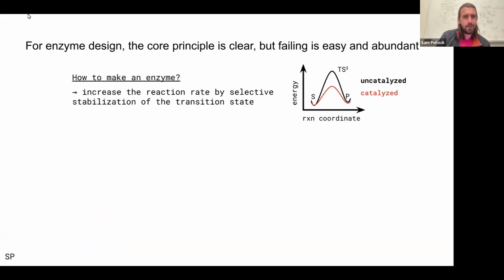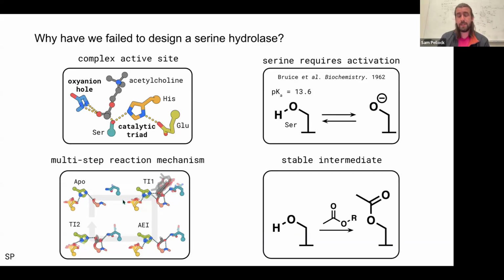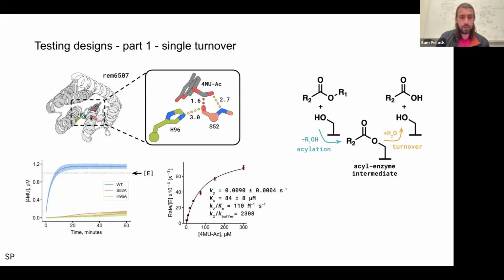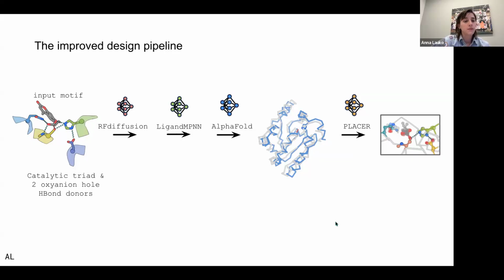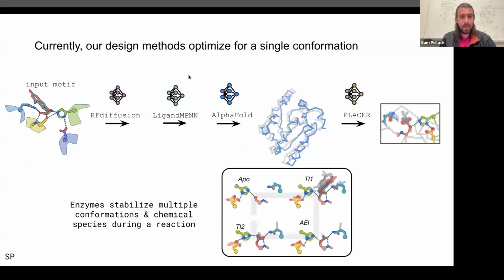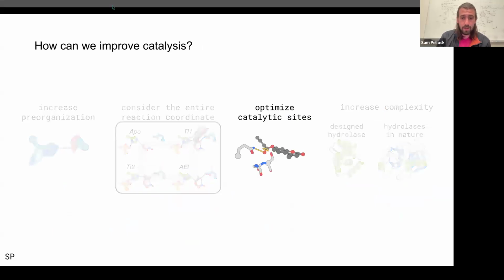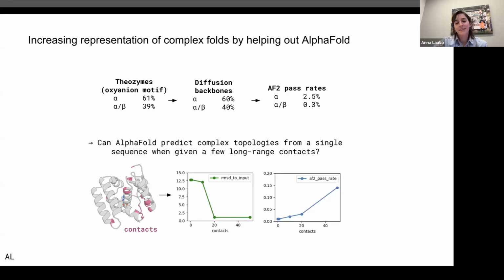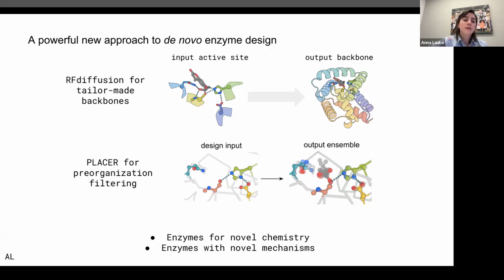Computational design of serine hydrolases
Enzyme design remains a grand challenge in protein engineering despite incredible advances driven by machine learning. Here we'll discuss how we leveraged ML methods to design serine hydrolases, experimental studies of the resulting designs, and what we think are important areas to focus on to further improve enzyme design.

Speakers: Anna Lauko, Sam Pellock